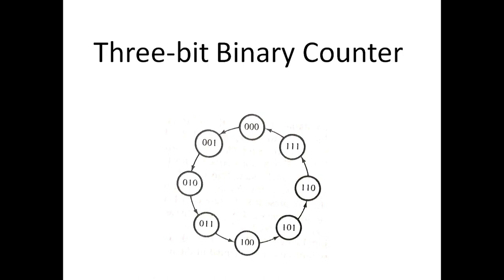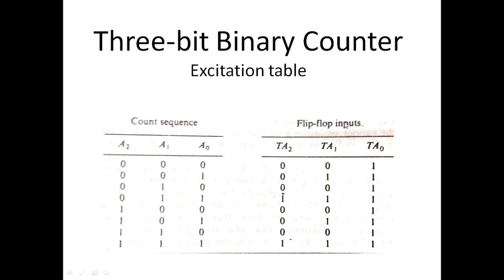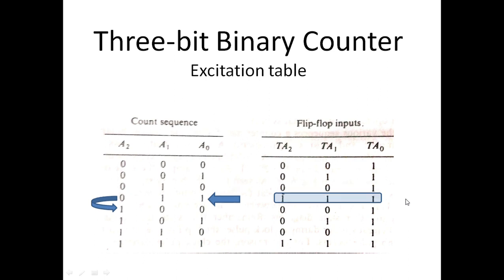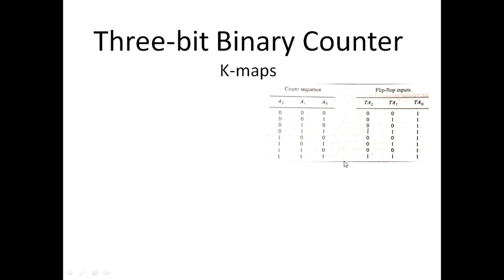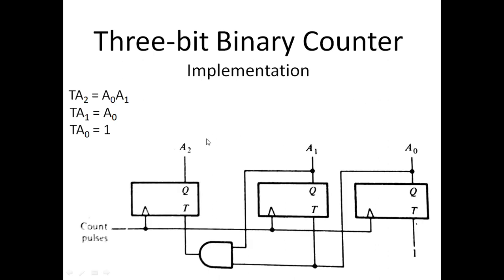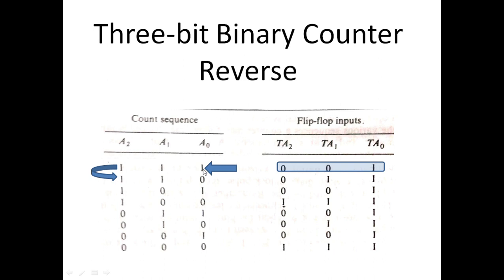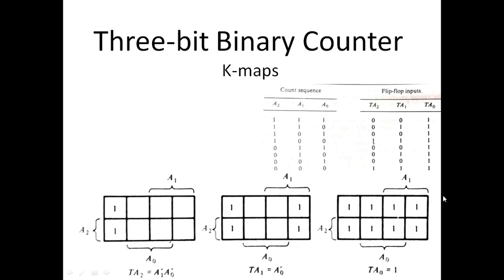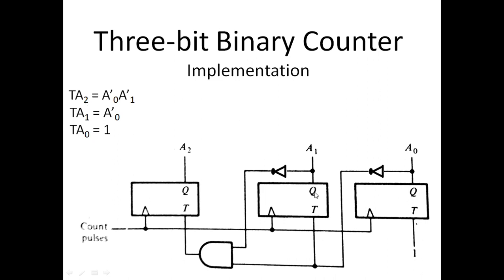EEE241-DLD-13-2: Binary Counters